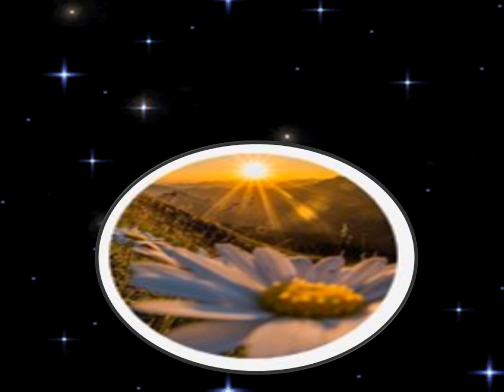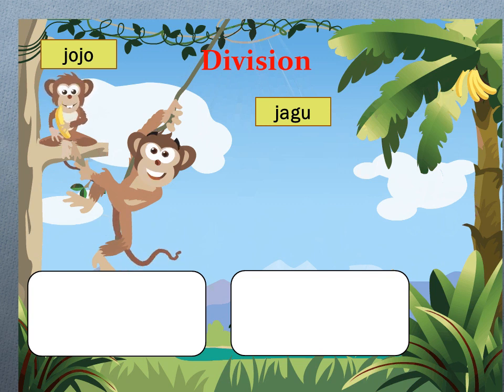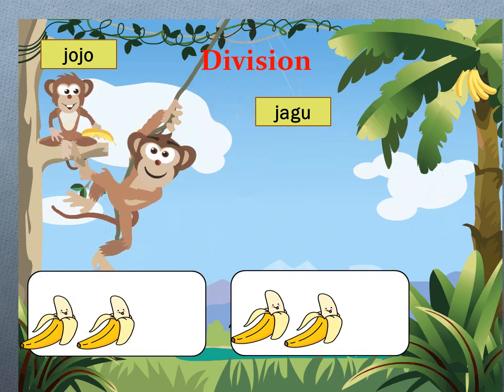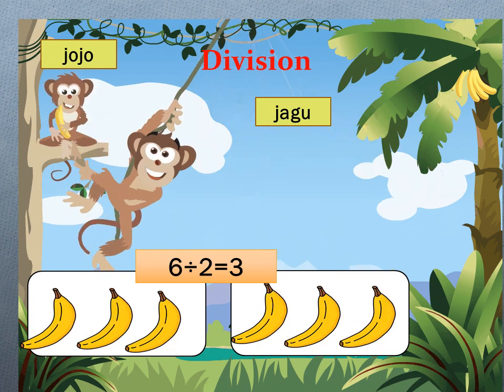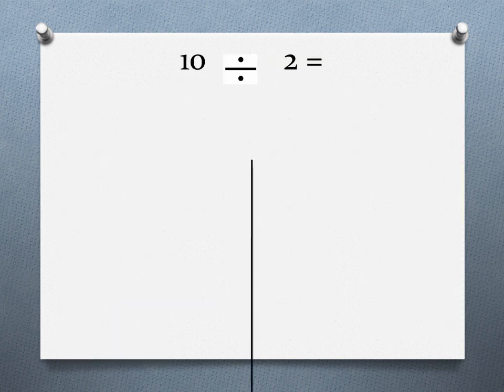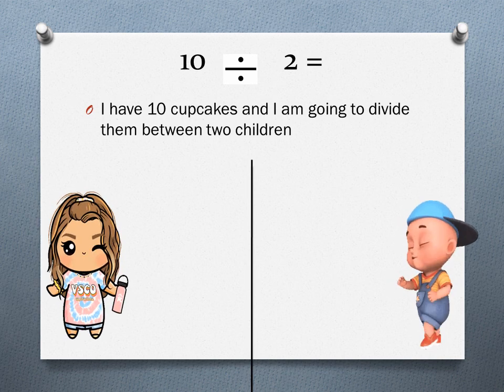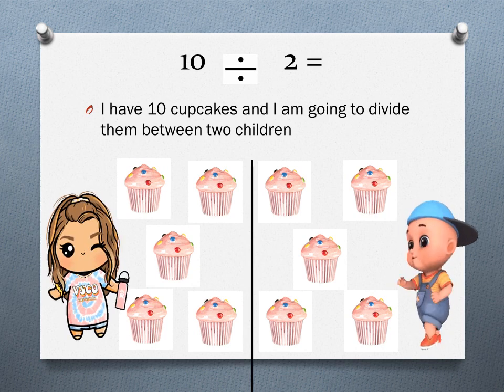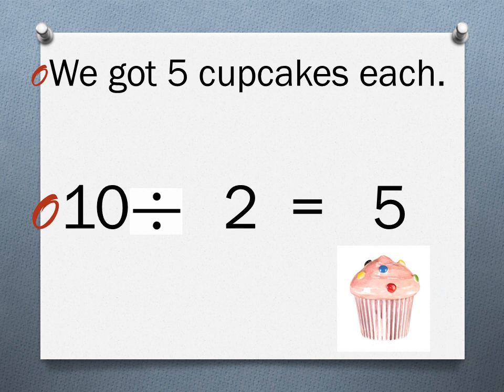Basic Division / Division concept / Introduction to division for kids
In maths , division is seperating numbers into equal groups ...Division is a method of distributing a group of things into equal parts